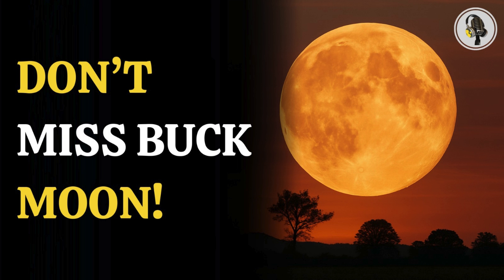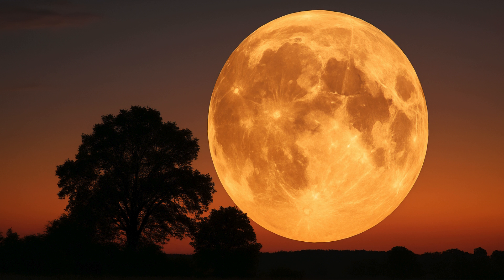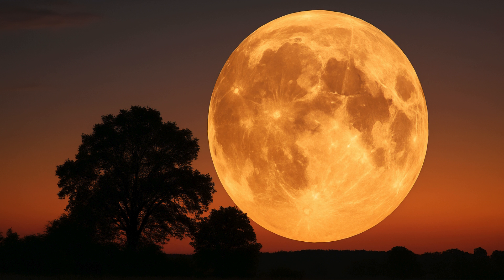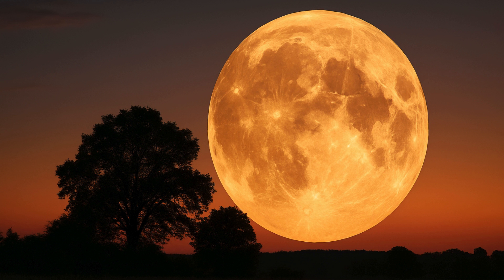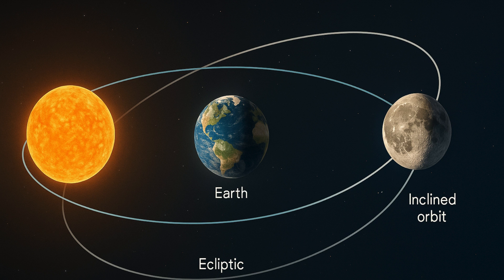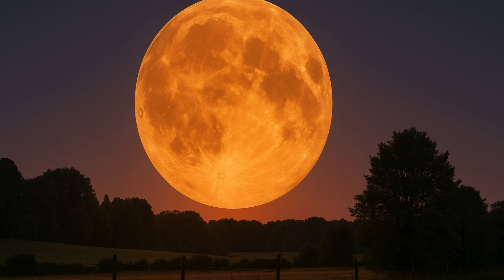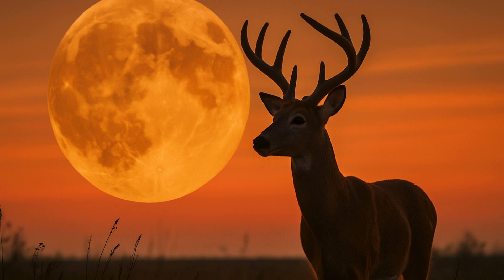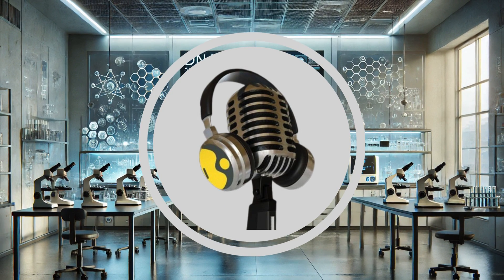Don’t Miss the Buck Moon – The Rare Lunar Standstill | WION Podcast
On July 10, witness the stunning Buck Moon — a full moon appearing unusually large near the horizon due to the Moon illusion.
This year’s view is even more dramatic thanks to a rare Major Lunar Standstill, occurring only once every 18.6 years.
The moon will rise low in the sky after sunset and move slowly due to its shallow path.
Known as the Buck Moon and Thunder Moon, it coincides with deer growing new antlers and seasonal storms in North America.
Don’t miss this rare astronomical spectacle lighting up the summer sky!